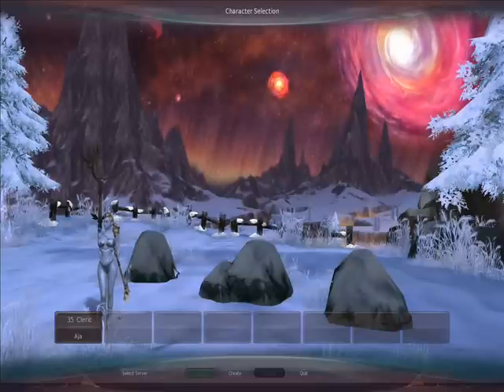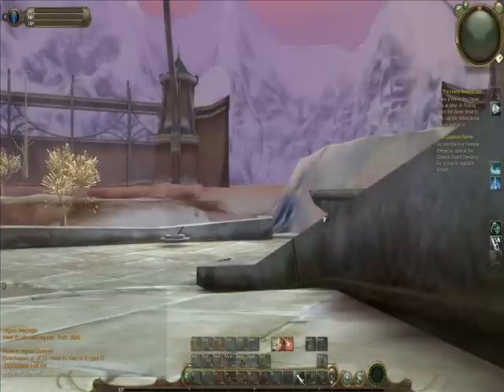Chat Tabs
aion chat tab